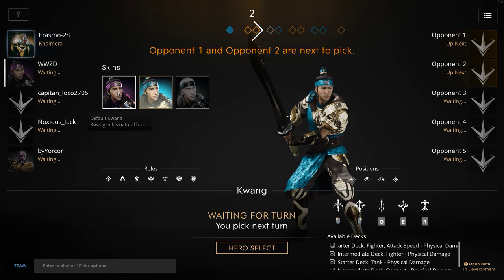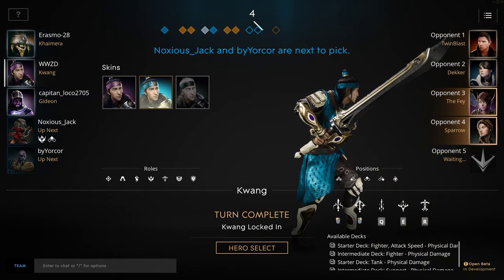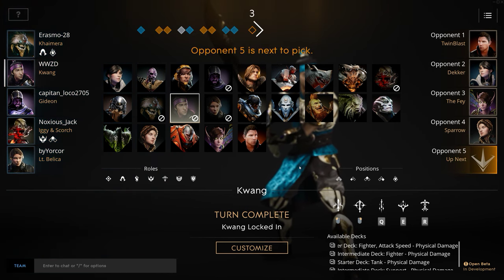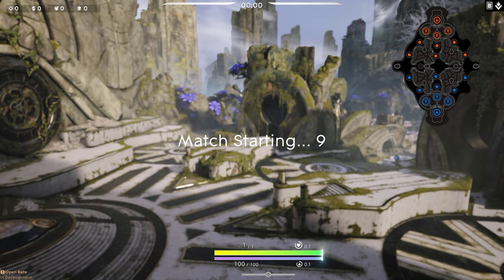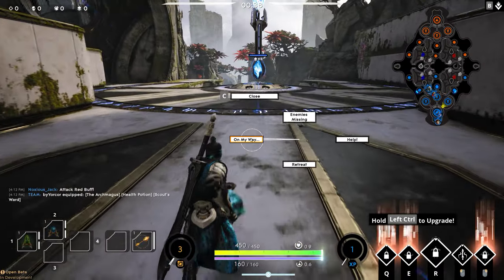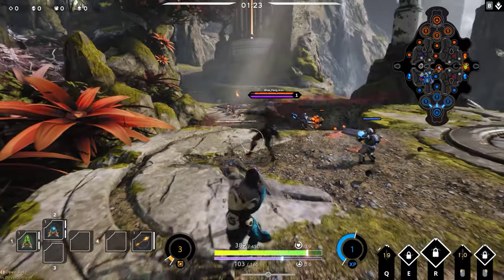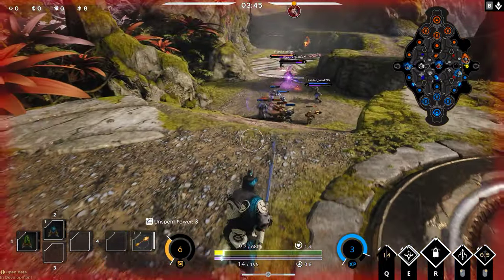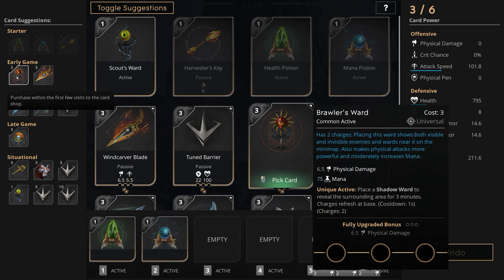WWZD Gaming - Paragon - New Character Showcase: Kwang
Another 3 weeks has passed, and another new character has emerged. Kwang is a rather unique melee character. His damage does not seem to be that of, say, Khaimera or Grux, but his skills give him a lot of utility. While I am not crazy about the aesthetic that was chosen (despite my love of the Dynasty Warriors series,) I do find this character a lot of fun to play.

Welcome to WWZD Gaming.  This channel was designed as an outlet for my gaming and hobby needs.  Here you will find a variety of gaming content from video game Let's Plays, to videos of board game and table top gaming sessions.